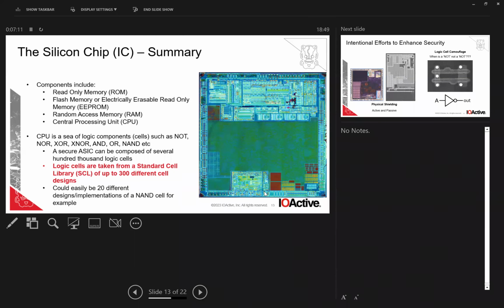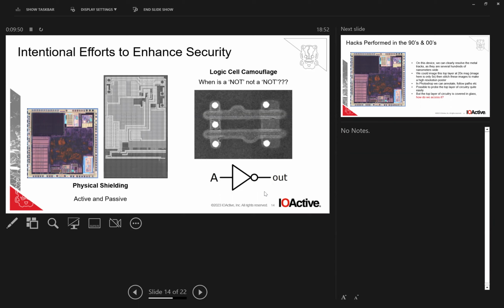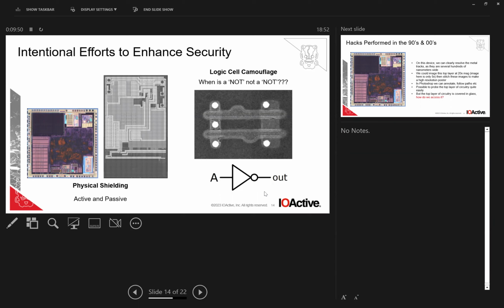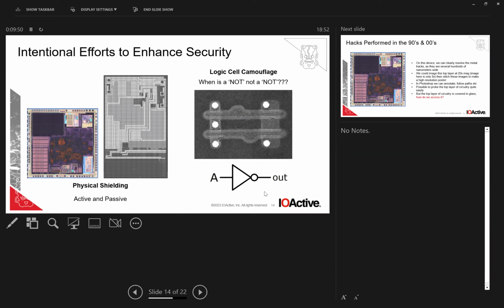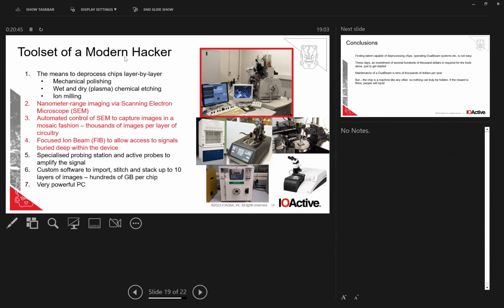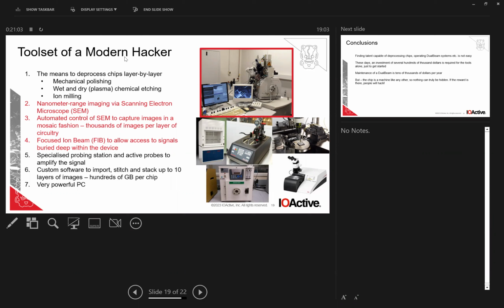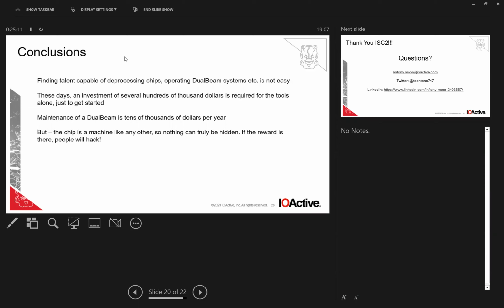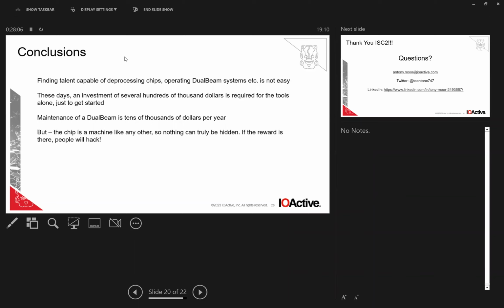Tony Moor - April 2023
Tony Moor will dive into the world of silicon hacking and hardware reverse engineering. The changes in hacker’s techniques as well as their tools as security has improved along with the natural shrinking of semiconductor devices continues (Moore’s Law). From a basic setup costing thousands of pounds in the 90’s, a potential attacker may now need significant financial backing, certainly in the range of hundreds of thousands of pounds. That and the need to learn complex scientific techniques such as SEM (Scanning Electron Microscopy) and FIB (Focused Ion Beam) in order to be successful. Tony will take us along the journey of this exciting evolution.